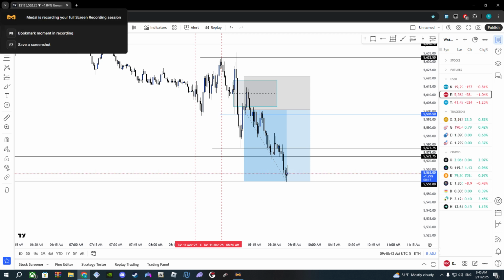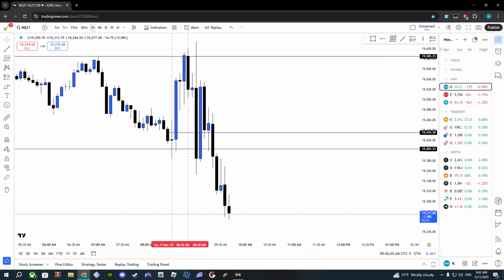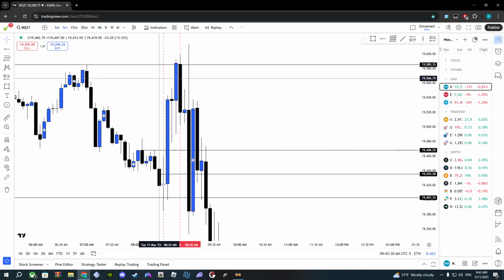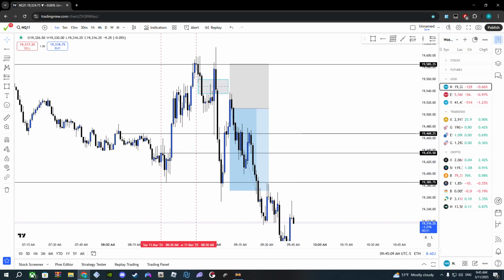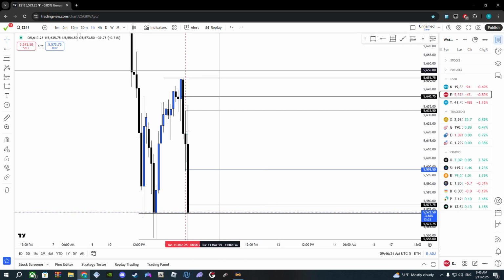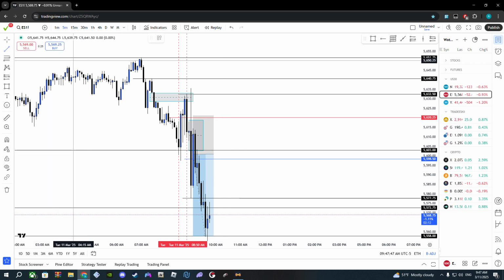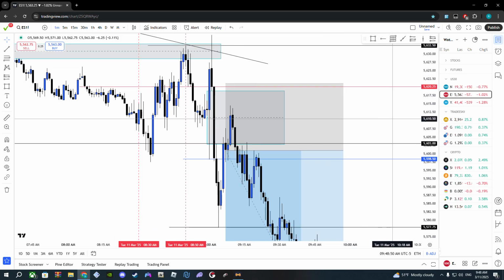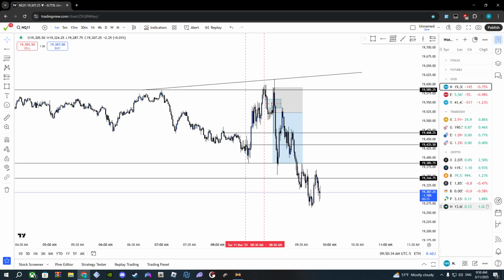Live Day Trading Showing Proof of Profitability | 3/11/25 Trade Recap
3/5/25 Trade Recap - Road To Profitablity
2025 I will make 10k a month, I will become profitable, I will be funded, I will get six figures worth of payouts this year! I will get consistent paypouts, watch me.